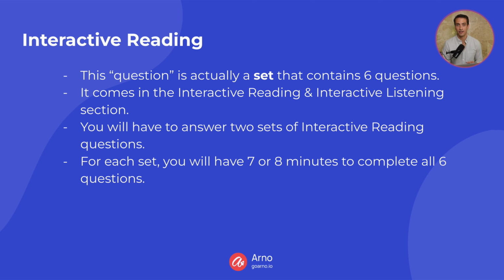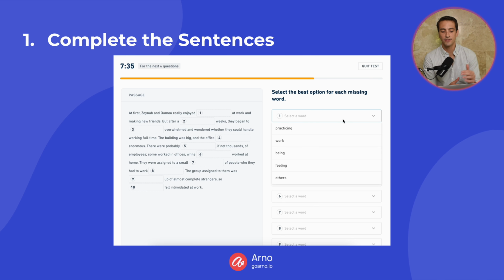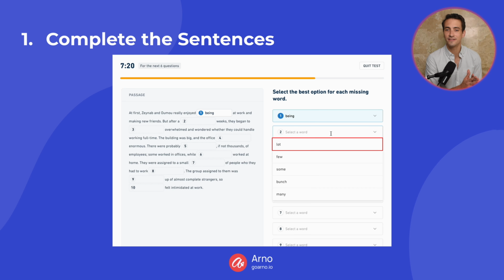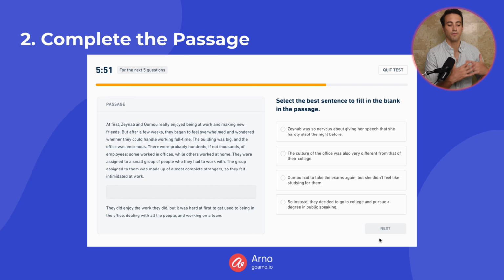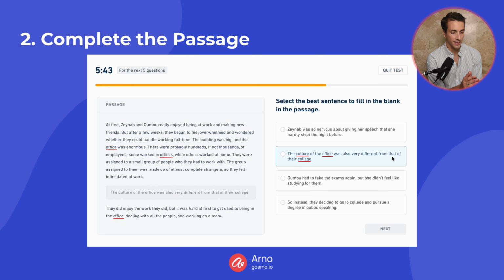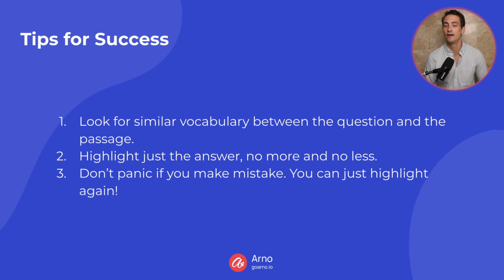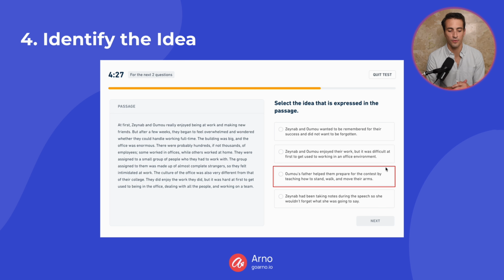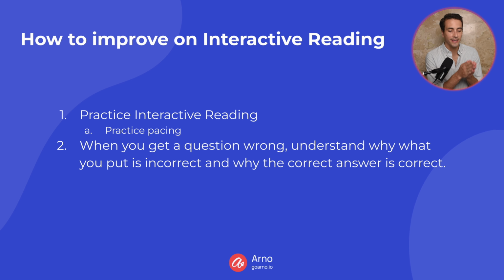Interactive Reading Masterclass - Duolingo English Test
These strategies will get you a GREAT score on Interactive Reading questions on the DET.